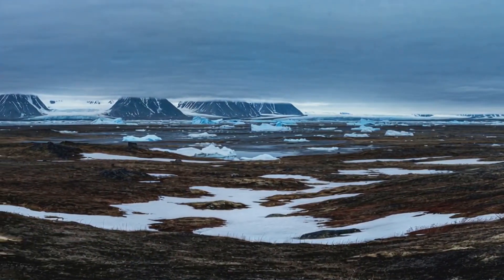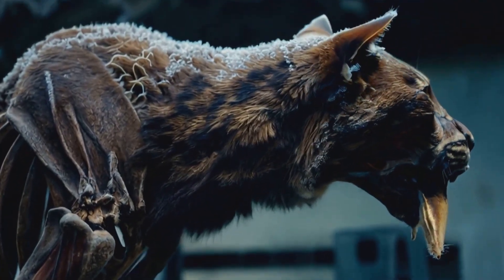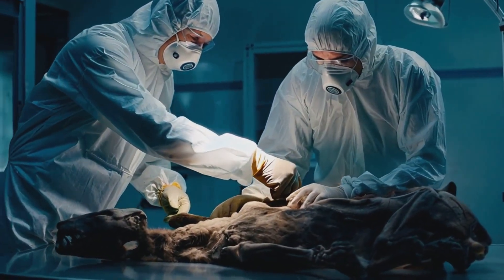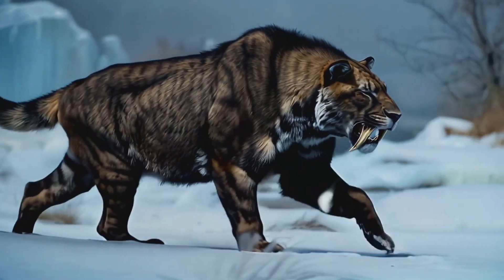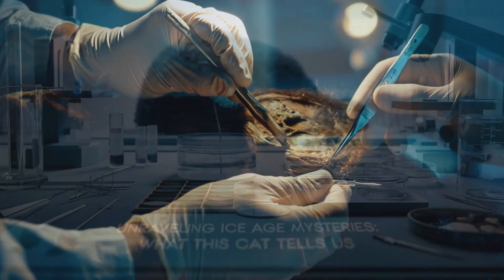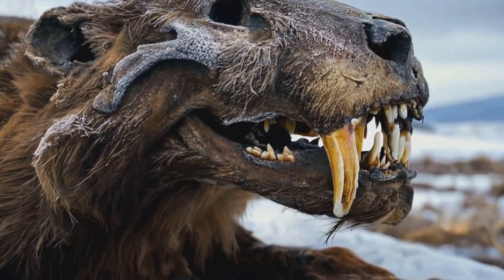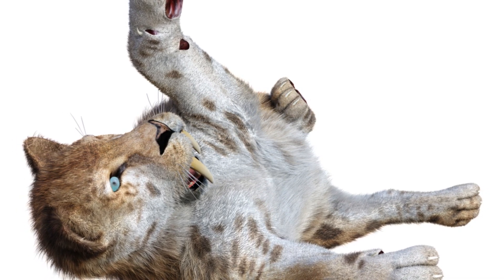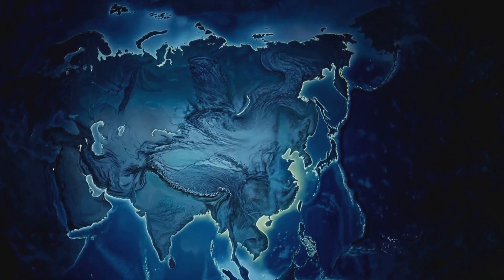HISTORY NEWS! Nov.17th 2024 - Mummified Saber Toothed Cat Ice Age Insights Unveiled!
Discover the groundbreaking find of a mummified saber-toothed cat, unearthed from the Arctic permafrost after over 35,000 years! In this captivating 2-minute explainer video, we delve into the extraordinary preservation of this young predator, revealing insights into its anatomy and adaptations to the Ice Age environment. With its intact features like a wide mouth, elongated forelimbs, and characteristic tufts of fur, this remarkable specimen sheds light on the life of Homotherium latidens in the frigid landscapes of late Pleistocene Eurasia. Join us as we explore how this discovery is reshaping our understanding of Ice Age fauna and the ecological challenges they faced.

All images and videos purchased through iStock. Nov. 17th 2024